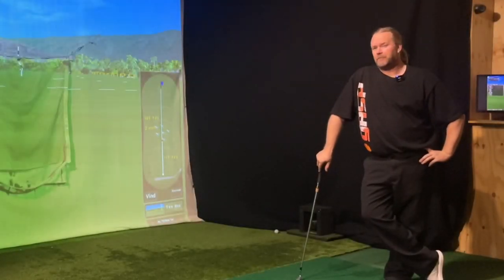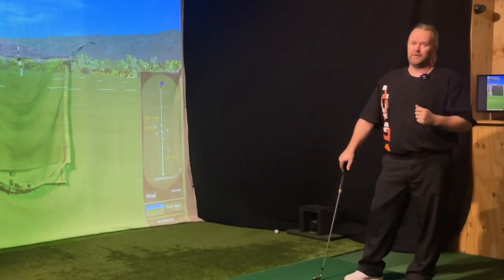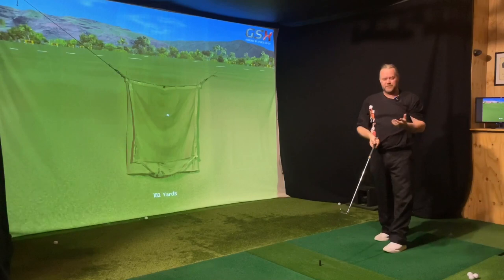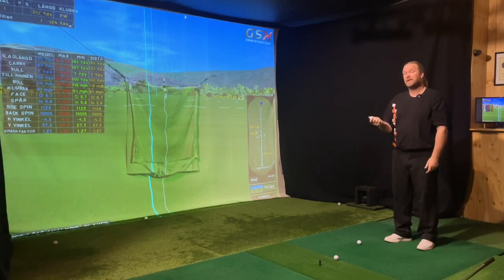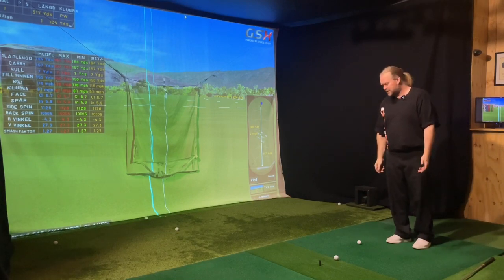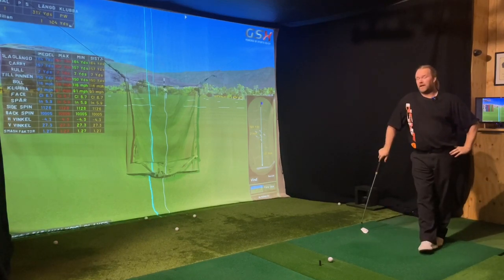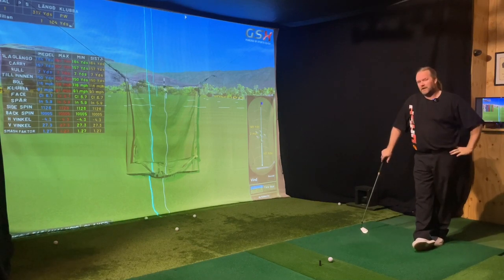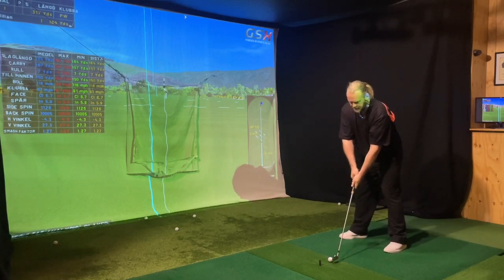Understand speed - We want fast hands not only fast wrists…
Understand where speed comes from. It’s not fast wrists, we want fast hands.

Let me help you get a effortless golfswing with speed and accuracy. A good release will help you to a better impact and longer drives and irons without slice and hook.

Long and straight is every ones goal but it takes time. Try to focus on one thing not everything when you practise. Impact, face control and swingpath will always be the most important part to drill.

If you use callaway, ping, titleist or taylor made clubs doesn’t matter you can learn to hit good golf shots. Your loft or your shaft on the club will not change but you can get better.

Find what inspires you. The pga tour, longdrivers or other good golfers can all help you find better golf shots. Watch what they do instead of listed to what they say. Listen mostly to your body and figure out what you need to do to produce the same results as the pros on TV.

Mike Malaska, Mike Austin, Mike Dunaway and Steve Pratt are some of my favorite golf instructors online. Find the tips that make your golf better. Decide what you want to hit. I teach a draw but many like a fade and nobody likes a hook or slice.

Your hips or your lag is not the key to golf. Your hands will decide the shot and you can do like Tiger Woods and trust your hands. Teach your hands to hit different shots. Hit big hooks and slices to understand what happens. Only straight is not gonna teach you anything.

Bryson Dechambeu and Kyle Birkshire can inspire you to hit it longer. Tiger Woods and Phil Mickelson can give you inspiration and motivation to test new things and new golf shots.

The Masters, Players Championship, The Players, The Open and US Open can make you love golf even more. See the best in the world solve all the problems we all need to master any golf course. Golf is a craft and you need fantasy, feel and skills to master it.